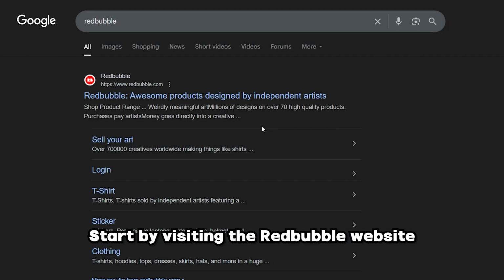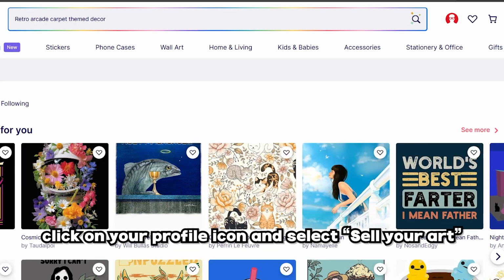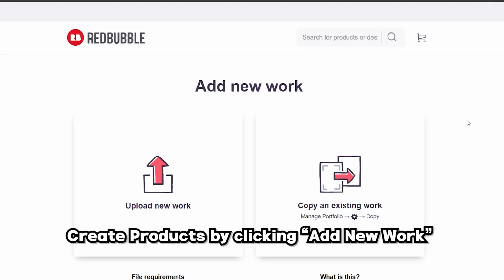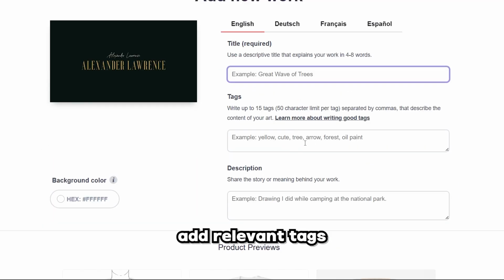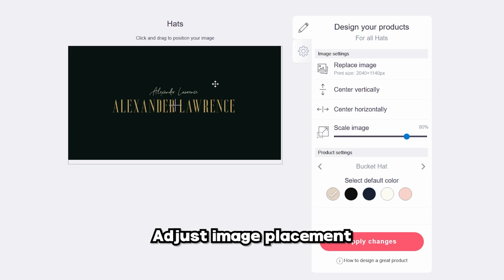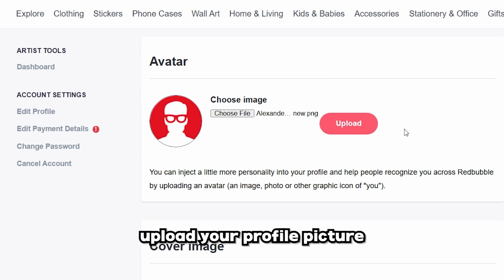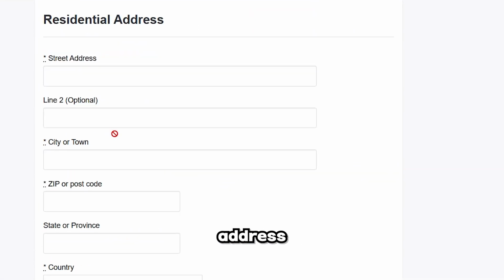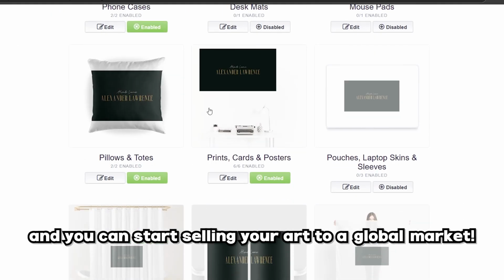How To Sell On Redbubble (𝟮𝟬𝟮𝟲) | 100% WORKS | NO Yapping, To The Point! | FAST & EASY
No Copyright Vlog Music for Videos